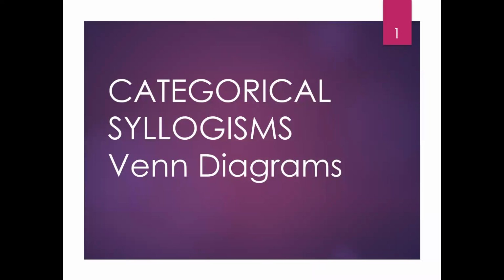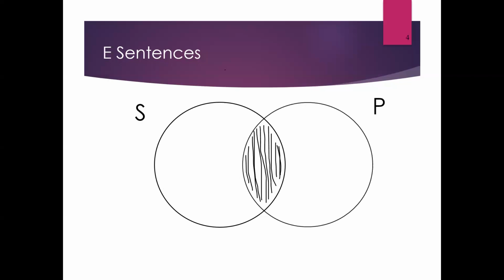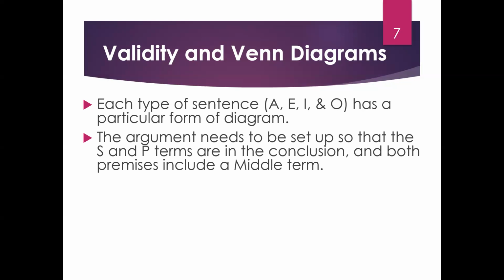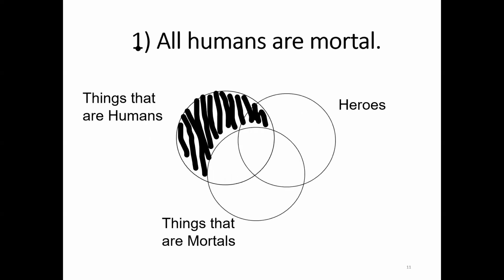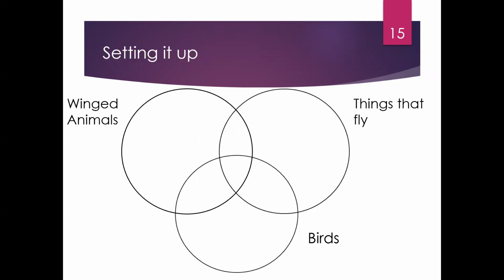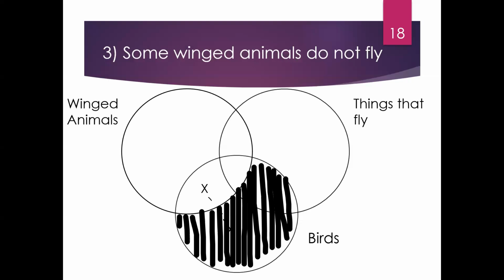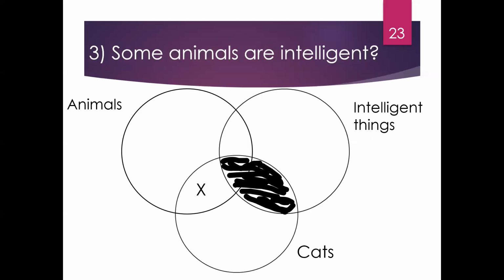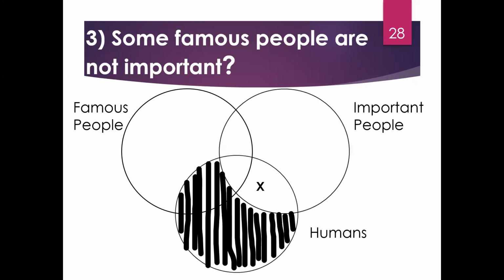Using Venn Diagrams to Assess the Validity of Categorical Syllogisms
I describe and demonstrate how Venn diagrams can be used to represent categorical statements and categorical syllogisms and then how to tell if the represented argument is valid or invalid.